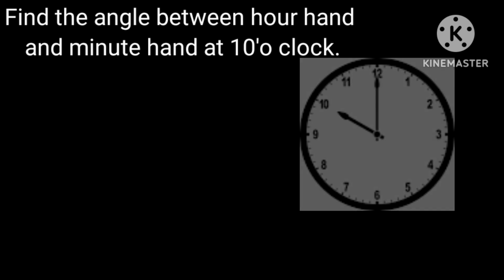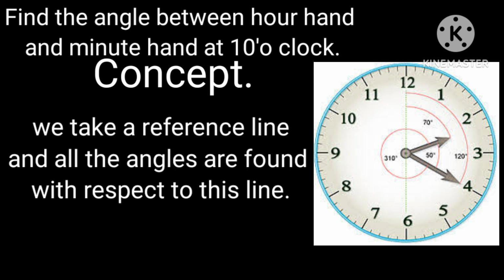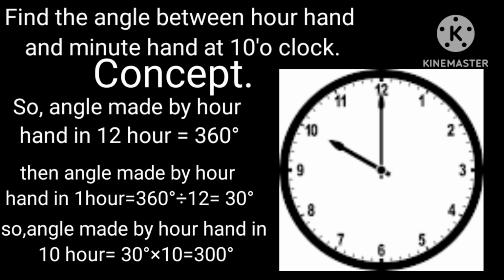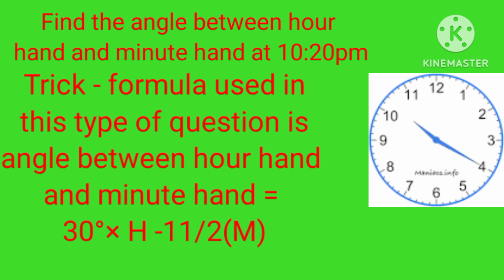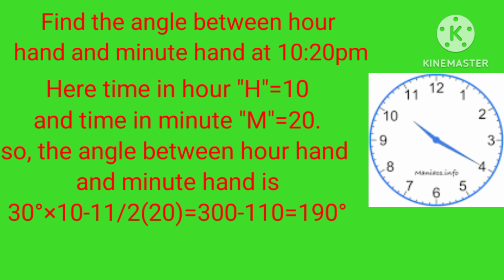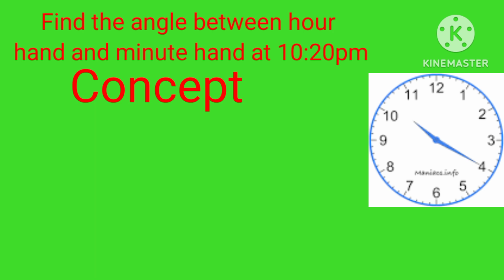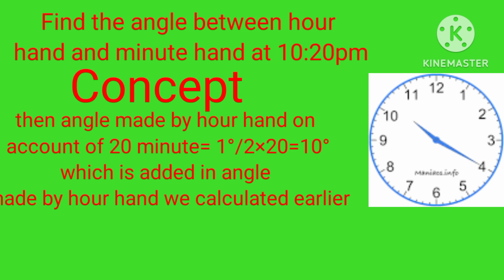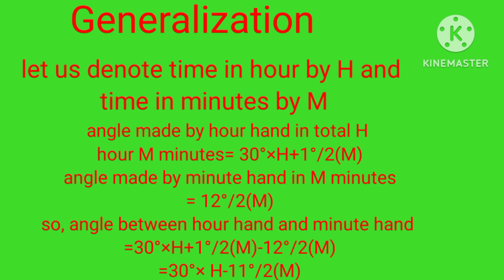reasoning questions by trick & concept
Interesting to share knowledge.